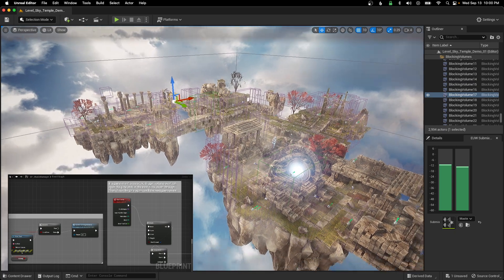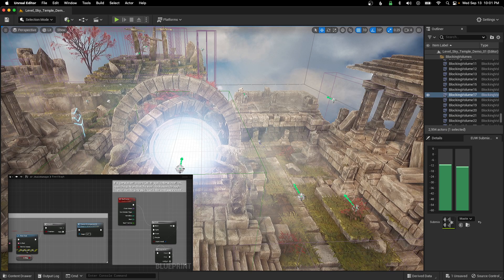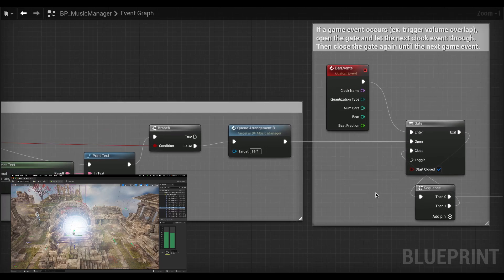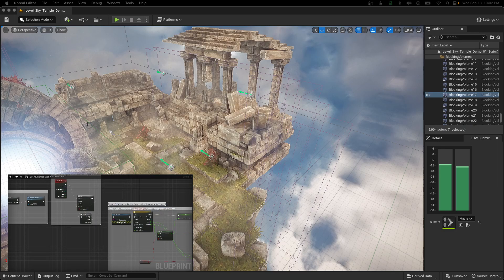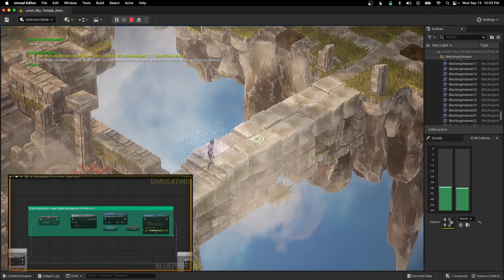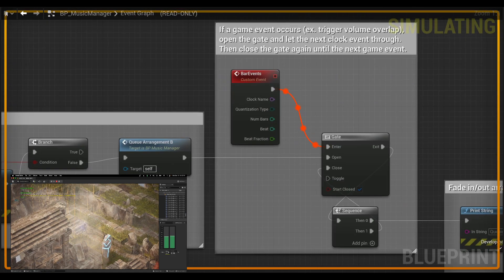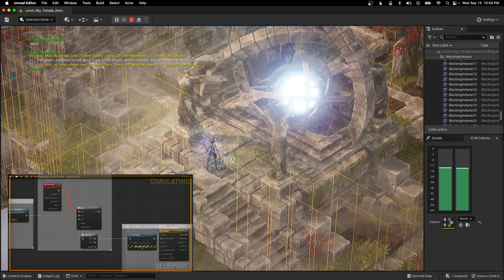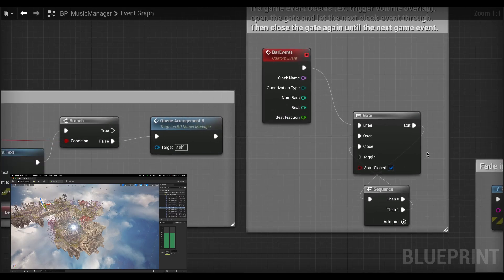Quartz Clock: Quantized game events | Interactive music in Unreal Engine 5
A gate structure used to quantize game events using the Quartz audio system in Unreal Engine 5. Tutorial video by Montreal-based composer and music designer Michael Gary Dean.

0:00 - Intro
0:09 - Gate structure
0:17 - Demo set-up overview
0:50 - Quantization use example
1:07 - How it works
1:56 - Live Demo